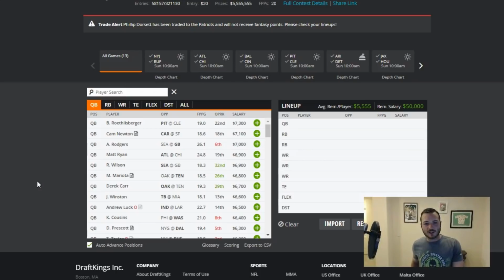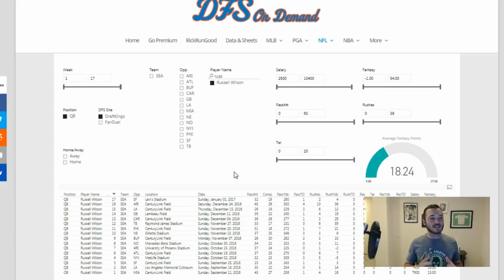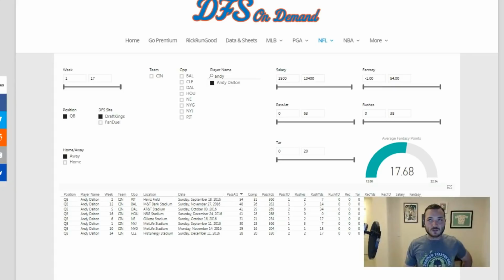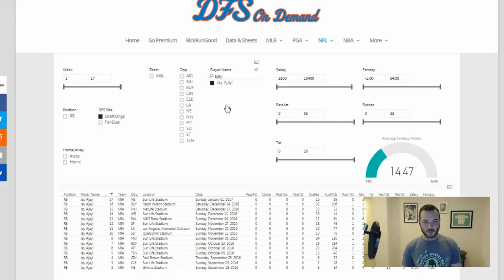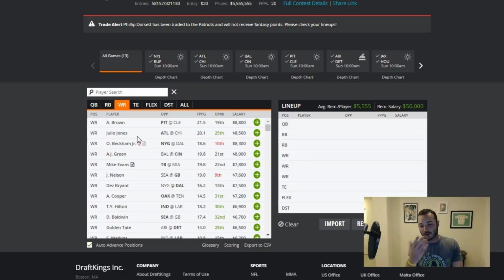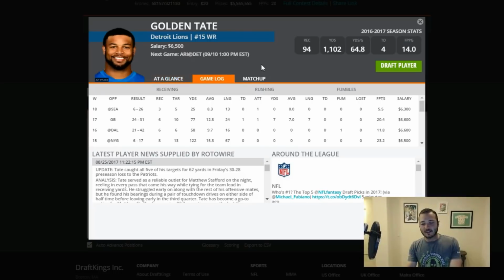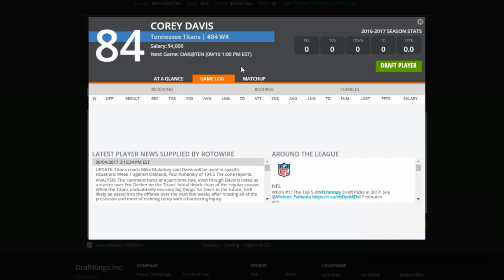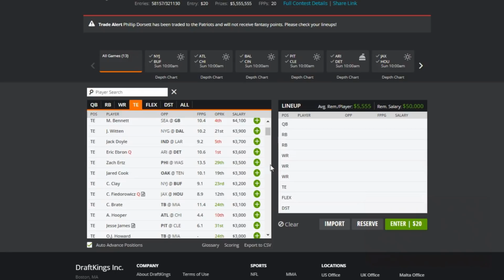NFL Week 1 Preview & Picks - DraftKings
Welcome to Week 1! With no current season stats to use we have to dig deep and make some assumptions about the best plays for Week 1.